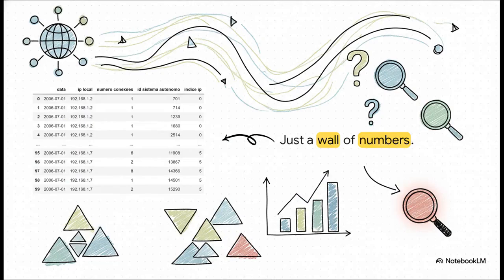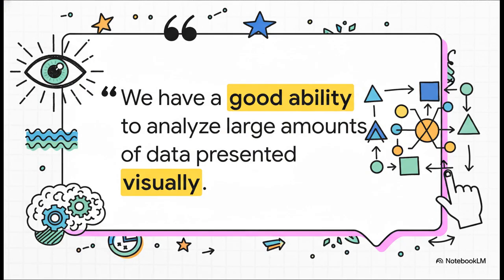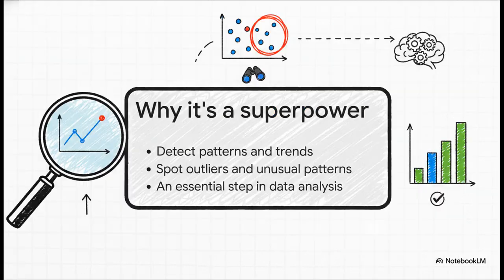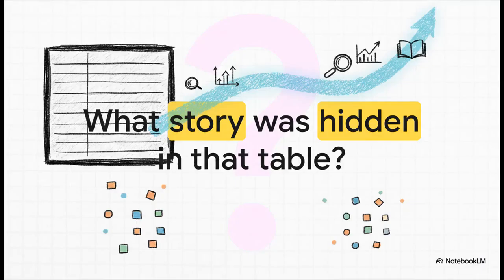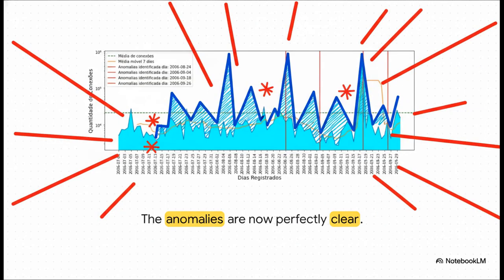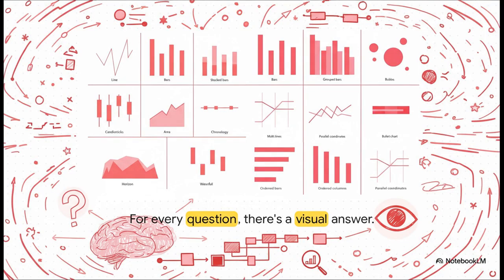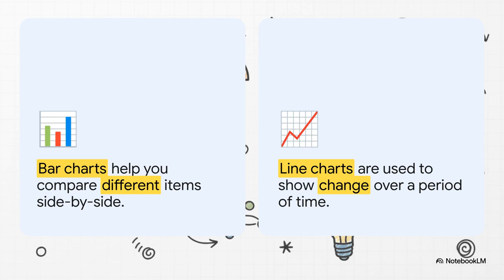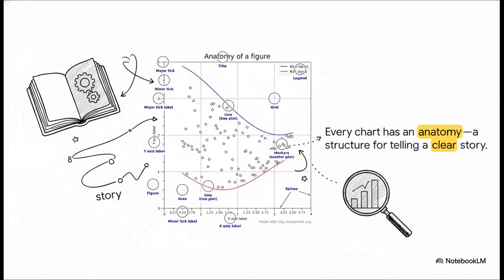Principles and Practices of Effective Data Visualization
This presentation provides a comprehensive overview of data visualization as a fundamental component of artificial intelligence training. The author emphasizes that visual representations are crucial for identifying patterns, trends, and anomalies that are difficult to discern in raw datasets. By exploring various formats—such as bar charts, line graphs, and heatmaps—the material demonstrates how specific visual tools serve distinct analytical goals like comparison or distribution. Furthermore, the sources contrast structured tables with graphical examples to highlight the intuitive nature of human visual processing. The guide concludes by introducing practical programming libraries, including Matplotlib and Seaborn, which are essential for generating these professional insights.